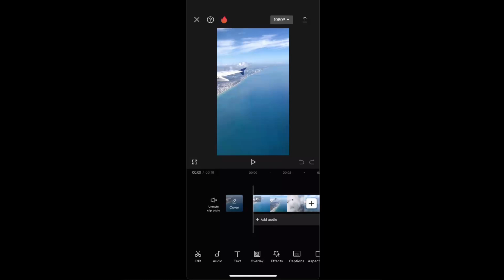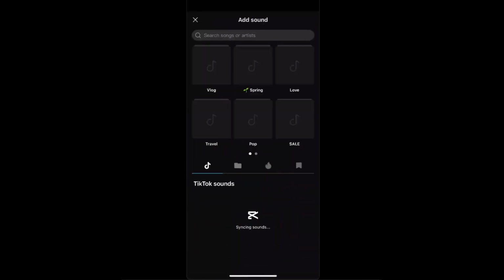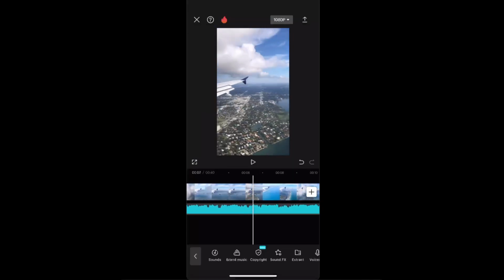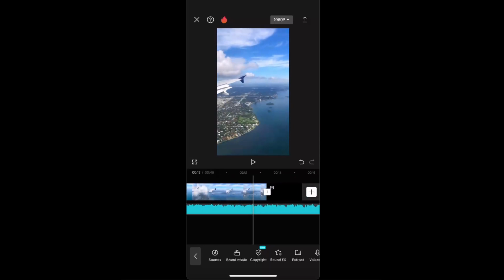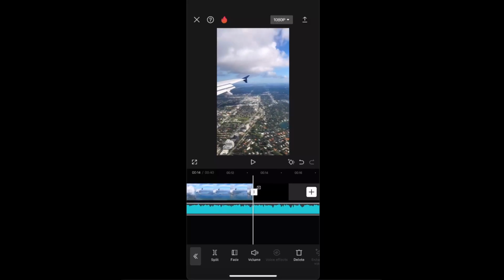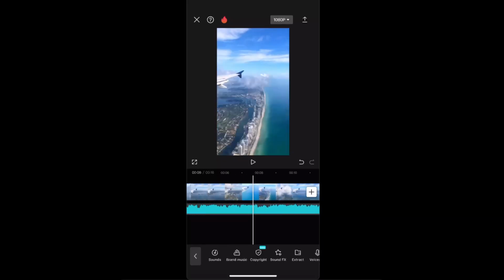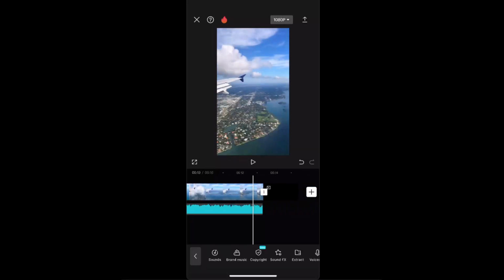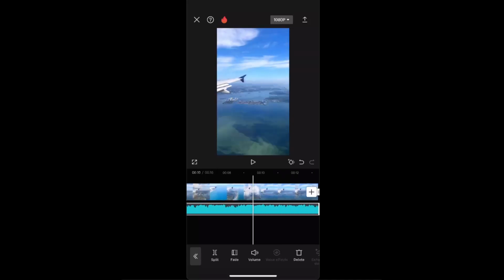How To Cut Music In CapCut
In this video I show you How To Cut Music In CapCut!